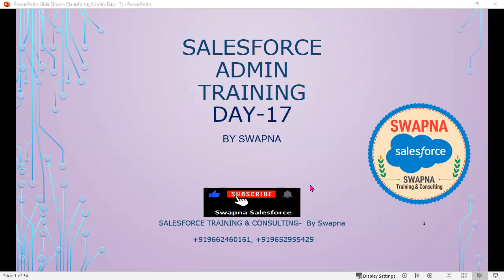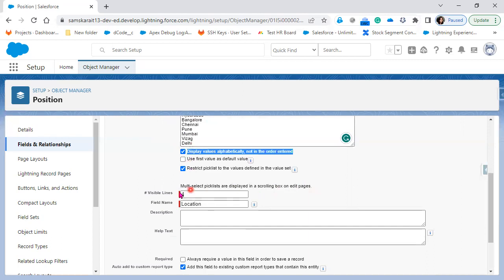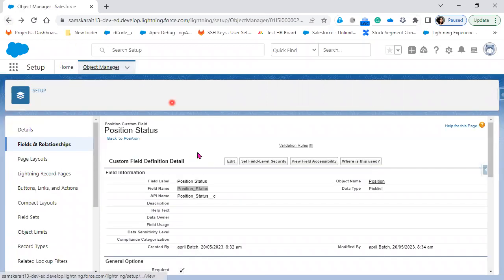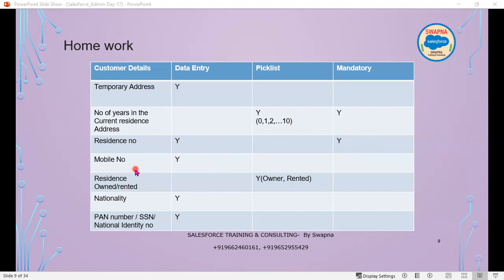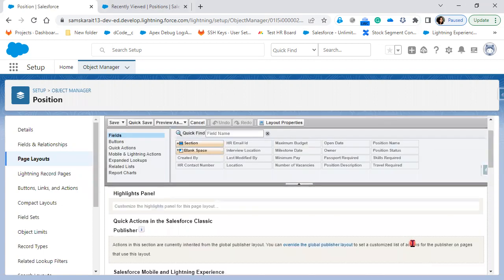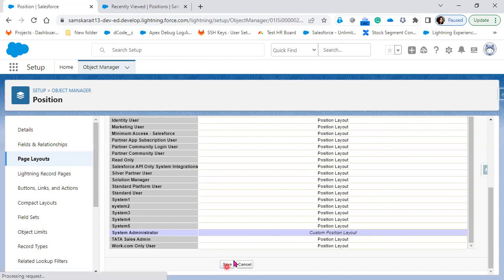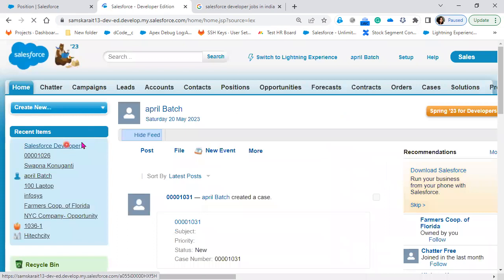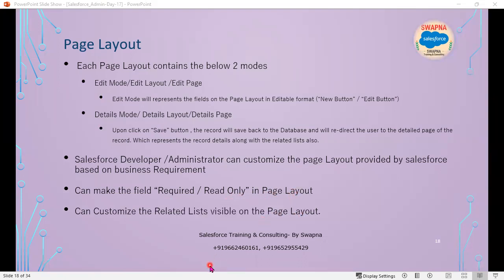17.SalesforceAdminPageLayoutSchemaBuilderSchemaBuilderDrawbacksFieldHistoryTrackingSwapnaSalesforce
Page Layout
Schema Builder
Schema Builder Drawbacks
Field History Tracking